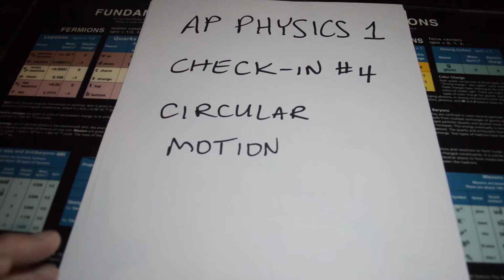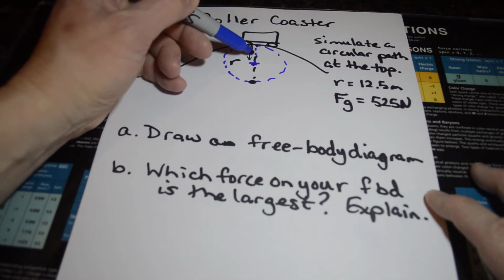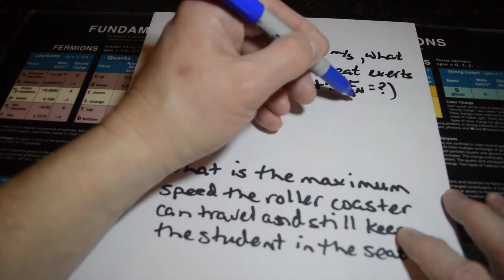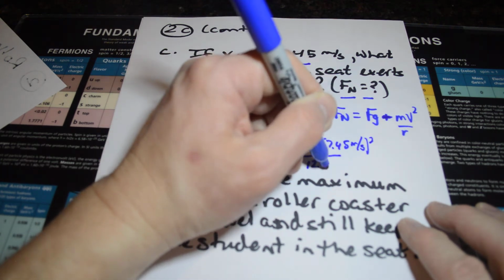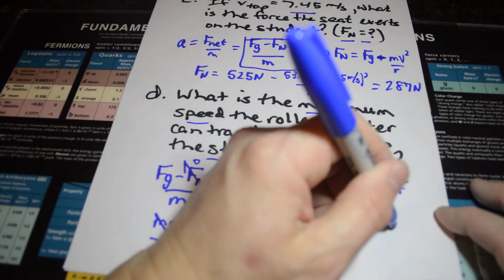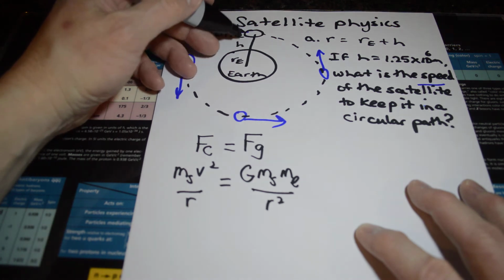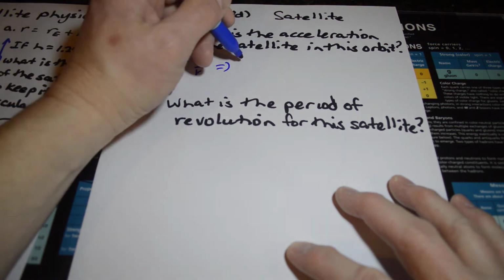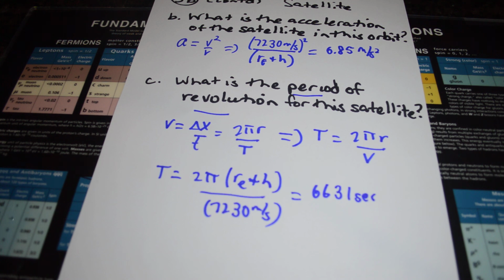AP Physics 1 Check in # 4 Circular Motion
This video begins with a set of conceptual questions concerning Uniform Circular Motion (UCM).  Then a roller coaster problem is solved at the top of a hill that simulates circular motion.  Using a free-body diagram, the force the seat of the roller coaster (the normal force) exerts on the rider is discussed.  The last problem is a circular motion example involving the dynamics of a satellite traveling in a circular path about the Earth.